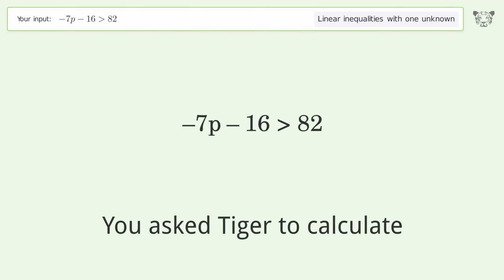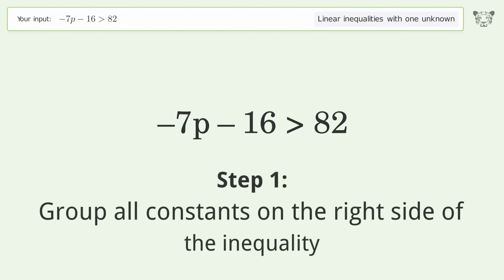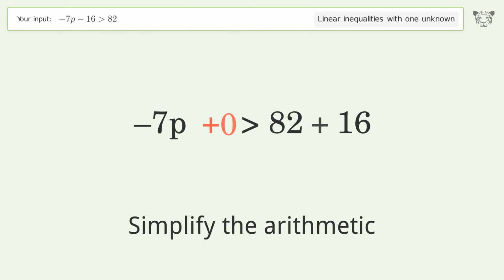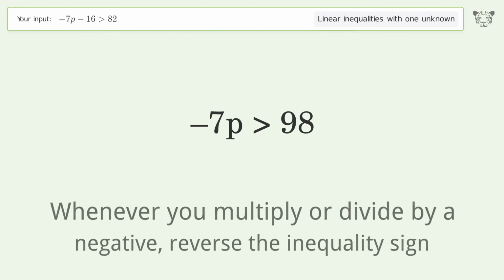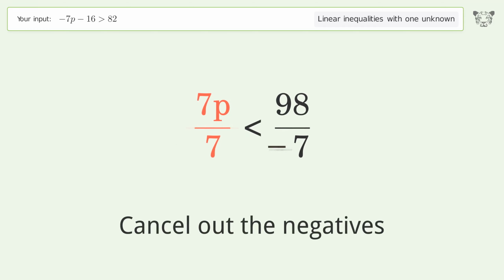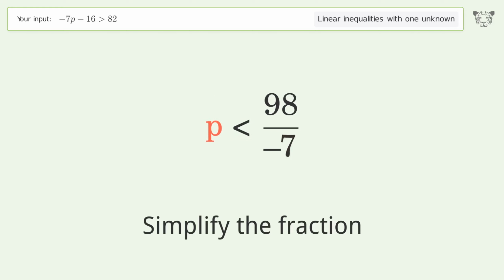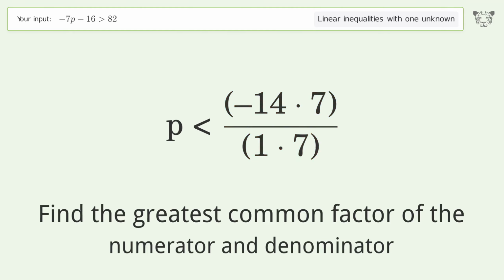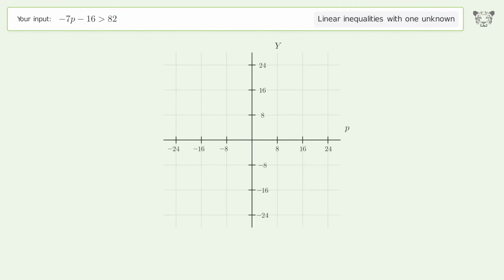Solving Linear Inequalities: -7p-16 is Greater Than 82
Struggling with -7p-16 is Greater Than 82? Watch our step-by-step video on Tiger Algebra to master this linear inequality effortlessly. Also, check out for more tips and tricks